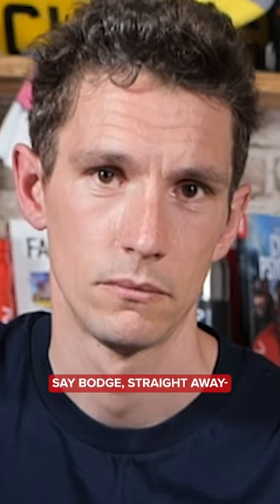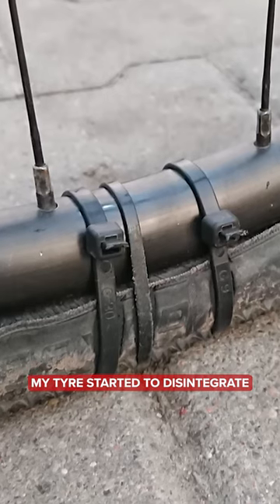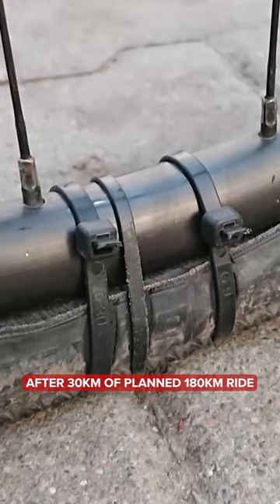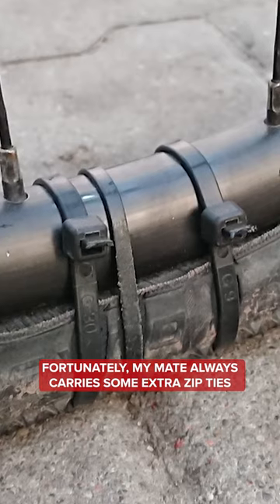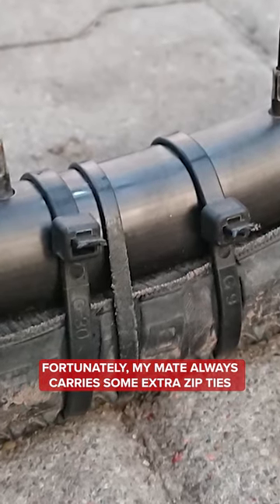Go the distance with zip ties! 🤯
Stuck up the creek without a paddle and still got 150km left on your ride? No need to worry, zip ties are here to help 🤩 What do you think of this one?

Upload your hack (or bodge!) to the GCN App for your chance to feature in a future GCN Show 👀